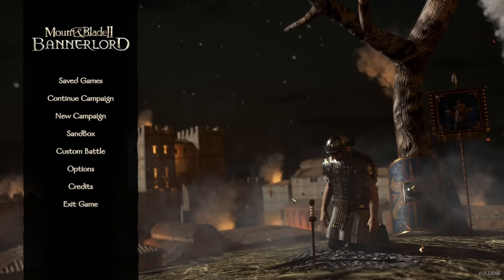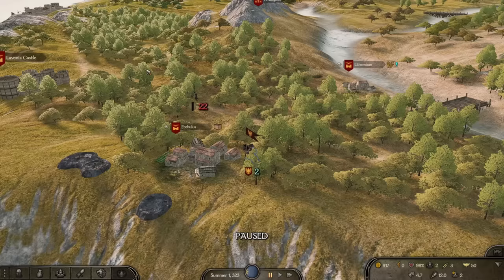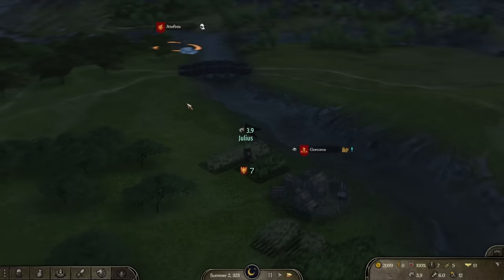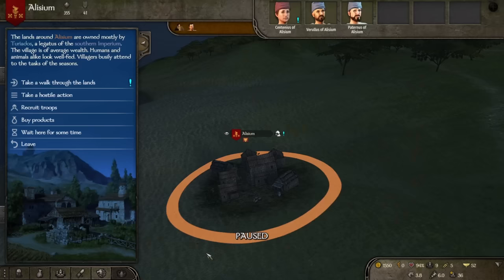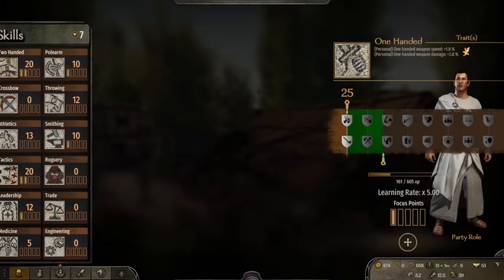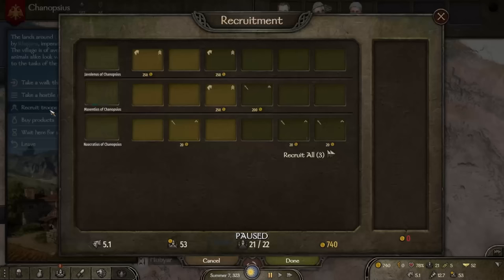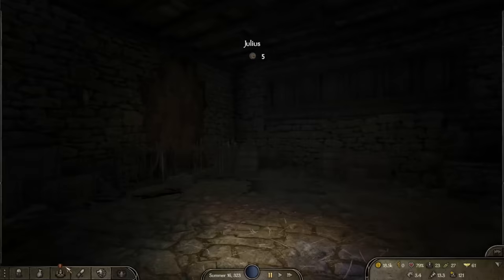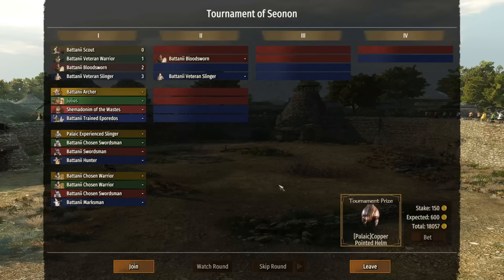THE ROMAN EMPIRE IN BANNERLORD?! - Eagle Rising Mod - Part 1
If you want to see more.. SMASH that sub button!